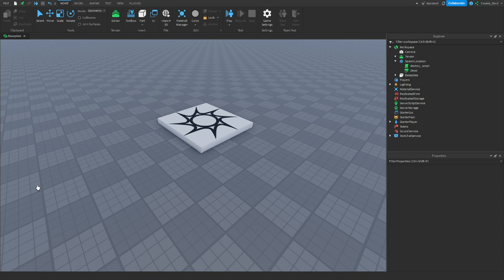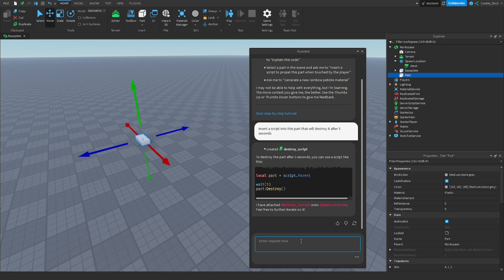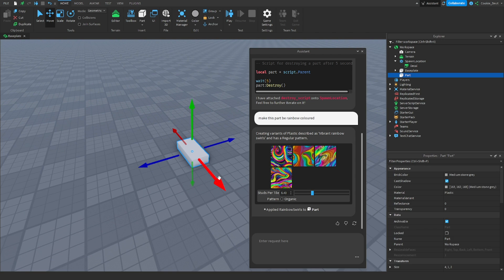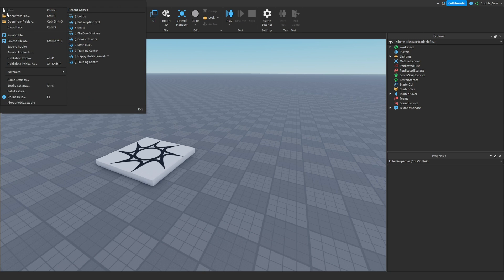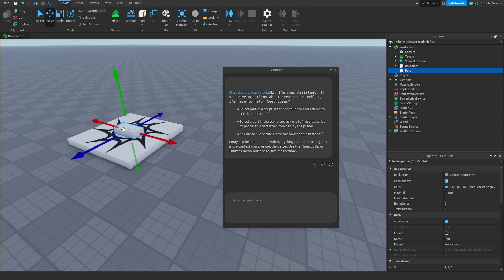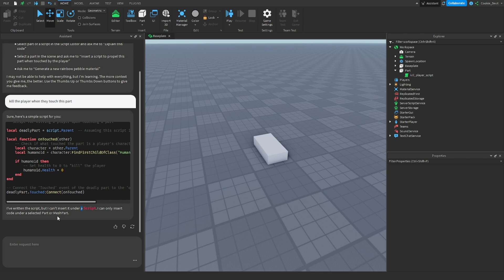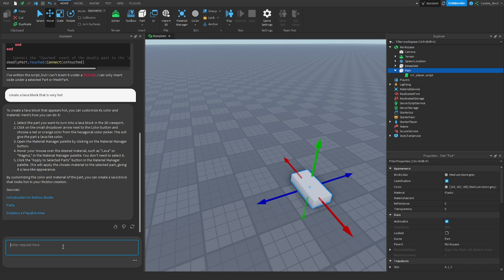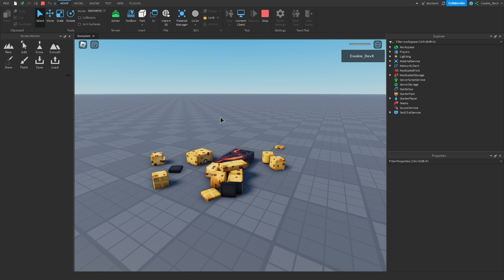Roblox Tutorial - New AI Assistant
In today's video, I'm going to show you how you can easily use Roblox's new smart AI tool to create cool and easy games and ideas through simple prompts and commands.